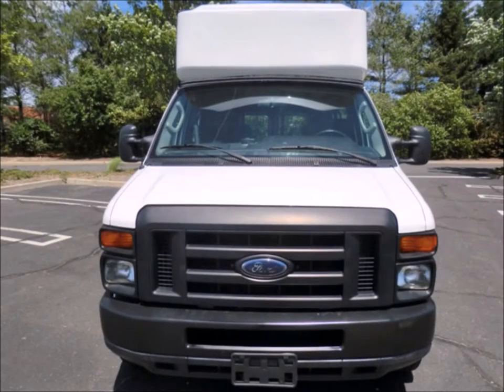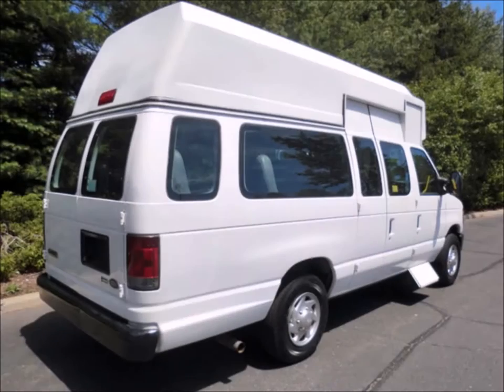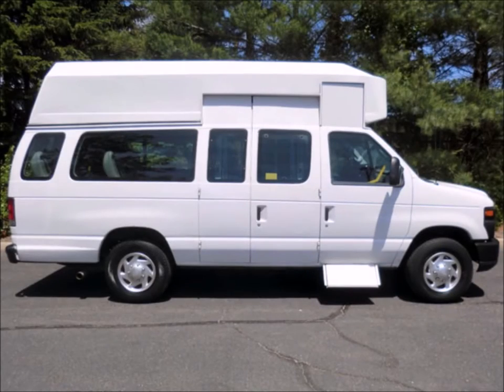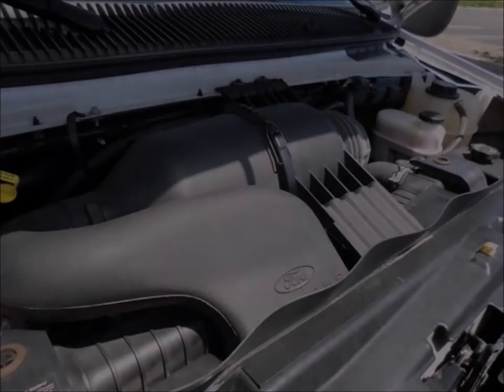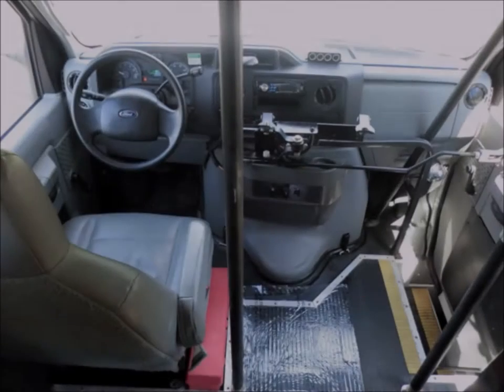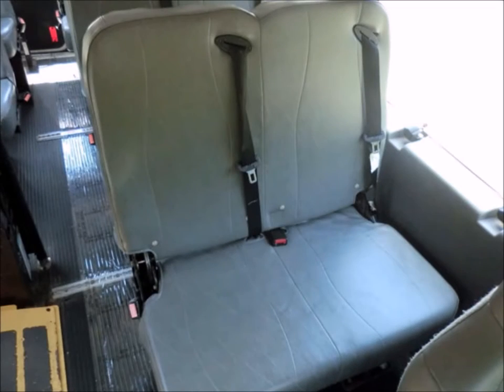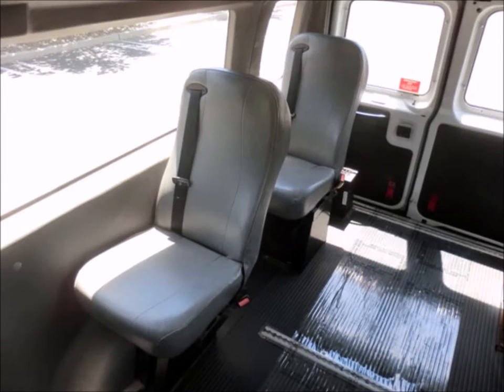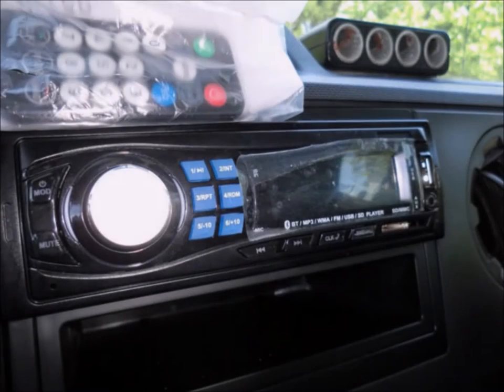Used Buses For Sale | 2010 Ford E350 Wheelchair Van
- Wheelchair Accessible Vans For Sale In PA by NY Dealership | Call CHARLIE @ | 2010 Ford E350 Extended Wheelchair Handicap Ambulette for sale in Pennsylvania

Major Vehicle Exchange presents wheelchair accessible vans for sale in PA 2010 Ford E350 Extended Wheelchair Handicap Ambulette.
This Used wheelchair van for sale has Clear Title.
Perfect for any use including medical transport, assisted living, independent living, senior day care, tours, shuttle service, church, adults, and school.
It comfortably seats the driver plus up to 9 passengers with seat belts and shoulder restraints.
This well appointed van is in excellent condition and has only minor wear and tear for its type, year and mileage.
Clean, fully equipped and in excellent overall condition.
Rear Door.
All our wheelchair accessible vans for sale in PA have Tinted Windows.
Hi-Top Roof.
Excellent vehicle for starting your medical transportation business.
Driver & Passenger Entrance Steps.
Braun Curbside Wheelchair Lift.
It has EXTREMELY LOW MILEAGE 5.4 Liter TRITON GAS ENGINE & FIVE SPEED AUTOMATIC TRANSMISSION WITH OVERDRIVE.
The engine starts easily and runs smoothly.
All our wheelchair accessible vans for sale in PA have ANTI-LOCK BRAKES + Power Windows.
READY TO HIT THE ROAD! THE VAN HAS BEEN CONTINUOUSLY MAINTAINED AND HAS BEEN RECENTLY SERVICED & ROAD TESTED.
Full safety equipment is located throughout.
All our wheelchair accessible vans for sale in PA have Reclining Captain High-Back Driver's seat.
The automatic transmission shifts well and without hesitation.
Bus Style Passenger Entrance Door with Passenger Entrance Hand Rail.
The vinyl flip seating of this vehicle, along with the condition makes this mobility van one of the nicest available in the country.
Upscale Vinyl Seating for up to 9 Passengers.
7 flip seats.
The interior is in excellent condition having been just detailed and is free from dirt and stains.
3 Point Seat Belts at All Positions.
All our wheelchair accessible vans for sale in PA have Black Transit Rubber Floor.
FRONT & REAR AIR CONDITIONING & HEATing with OVERHEAD LIGHTING.
It can accomodate Up to 3 Wheelchair Positions.
Tilt Wheel.
New AM FM BLUETOOTH MP3 Stereo System with Remote.
The tires are very good condition with a substantial amount of tread remaining.
This video was created, published, optimized & ranked on Page 1 of Google

Wheelchair Accessible Vans For Sale In PA, Wheelchair Accessible Vans For Sale In Pennsylvania, KGN7